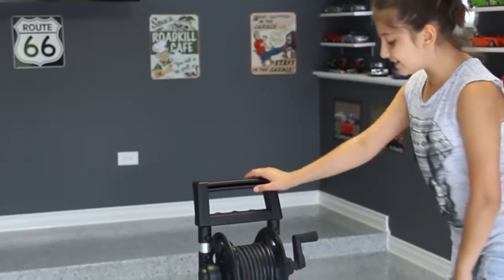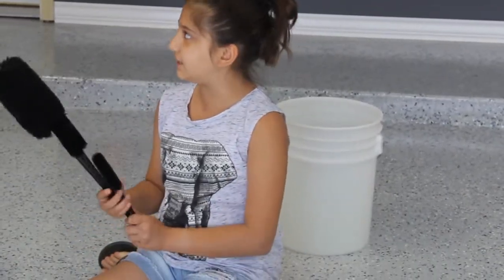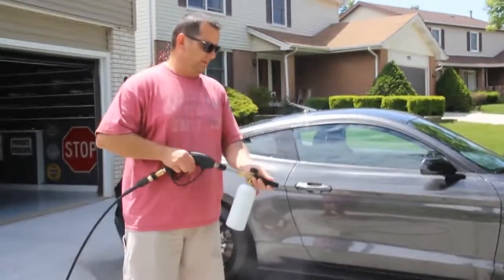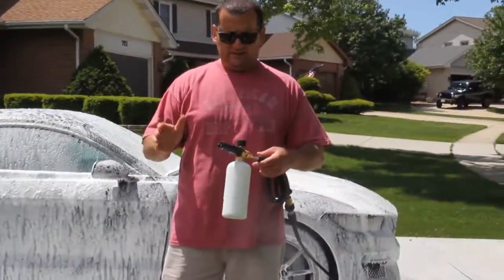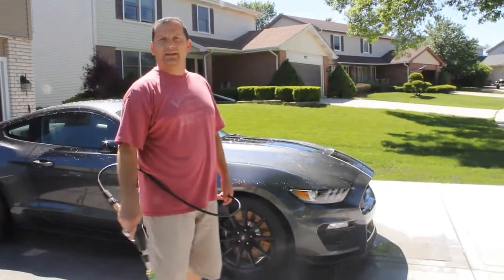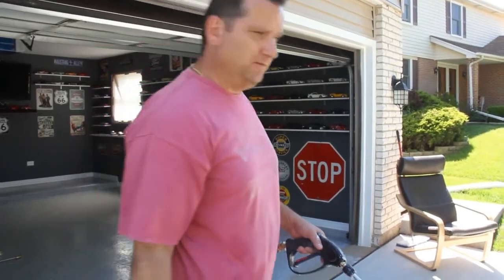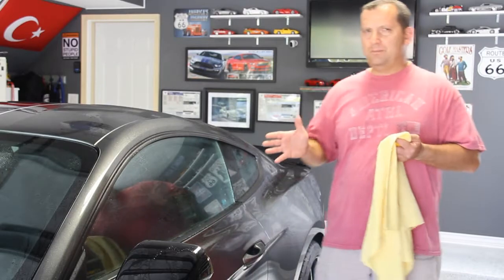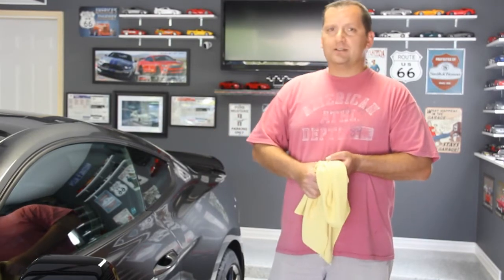Ford GT350 Detailing Foam Cannon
On this video we wanted to share our ideas on how we detail our GT350. We will show all necessary products and supplies and a quick how to.